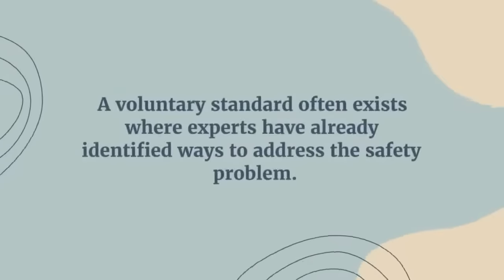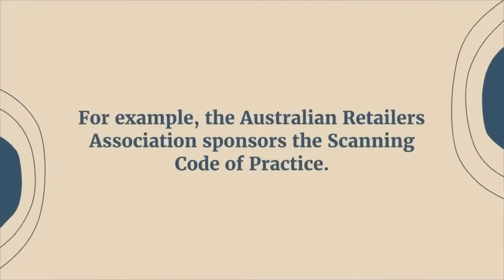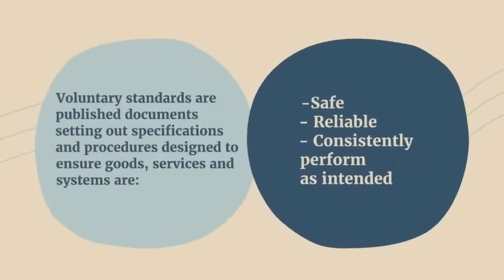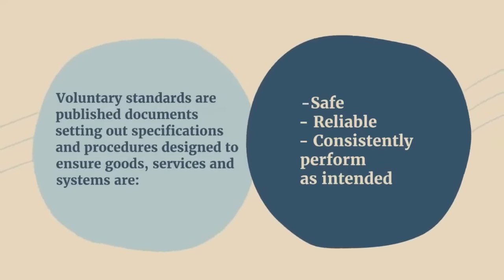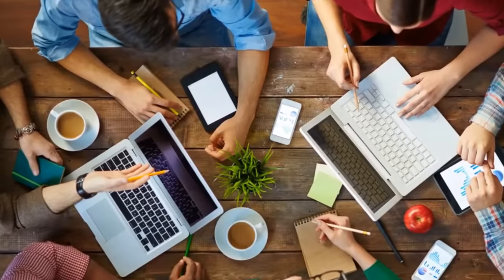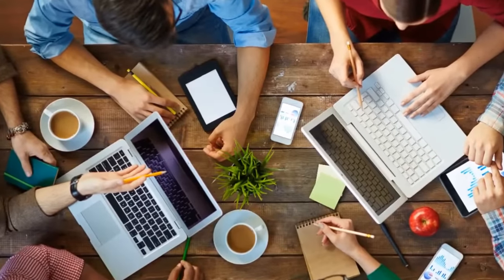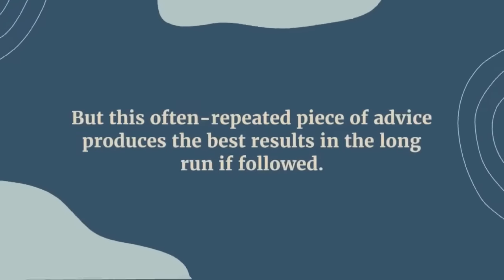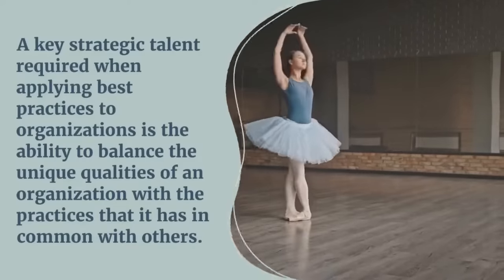Understanding Standards, Best Practices, and Codes of Ethics in Business Operations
In this video, we delve into the essential standards, best practices, and codes of ethics that businesses must adhere to, both mandatory and voluntary.

We explore the mandatory standards under the Competition and Consumer Act 2010 and the role of voluntary standards like the International Customer Service Standard in fostering consumer confidence.

Learn how best practices can improve safety, reliability, and consistency in business operations, and how organizations can balance these practices with their unique needs.

Famous Quote: "Success is not the key to happiness. Happiness is the key to success." – Albert Schweitzer

Video Content

0:03 – Introduction: Standards, Best Practices, and Codes of Ethics
0:17 – Mandatory Standards Under the Competition and Consumer Act 2010
1:00 – Voluntary Standards and Their Role in Business Success
1:22 – The International Customer Service Standard and Its Application
1:54 – Best Practices: Defining Methods for Superior Results
2:44 – Everyday Best Practices: The Importance of Consistency
2:58 – Balancing Unique Qualities with Common Practices in Business

School of Learning
Arnav Dutta